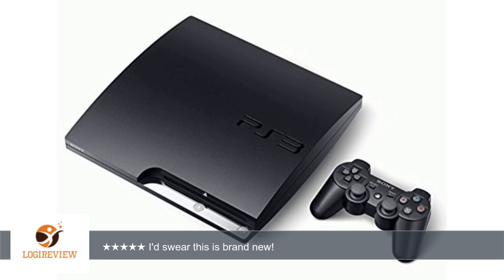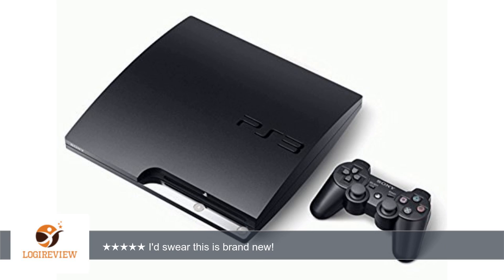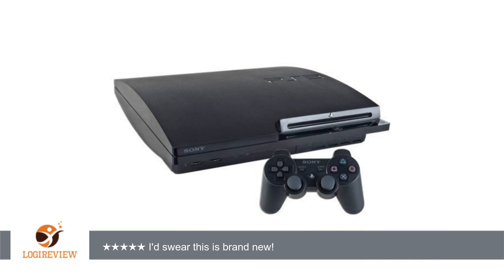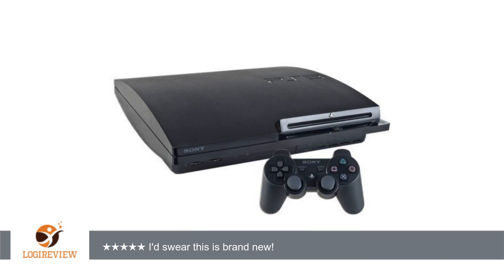Sony PlayStation 3 Slim 160GB Charcoal Black Console (Certified Refurbished) | Review/Test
Review about   Sony PlayStation 3 Slim 160GB Charcoal Black Console (Certified Refurbished)
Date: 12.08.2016